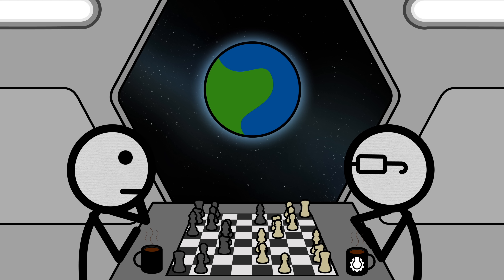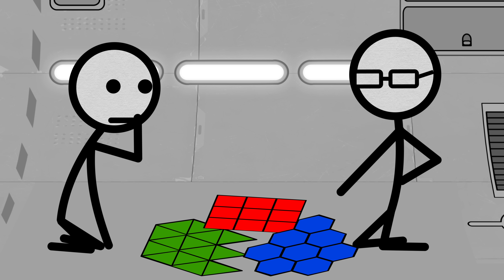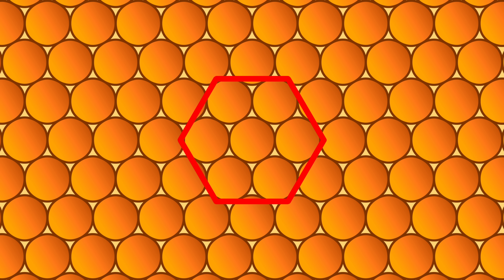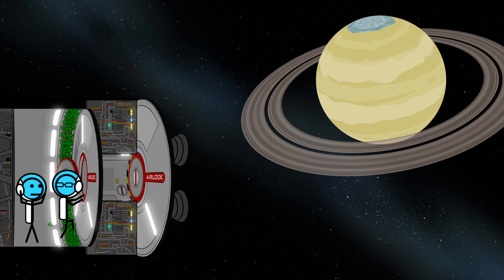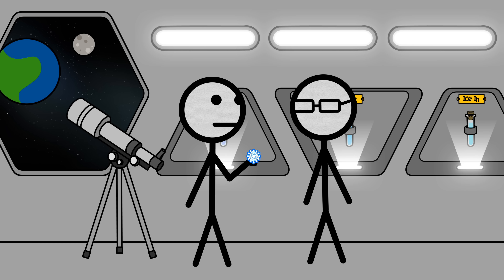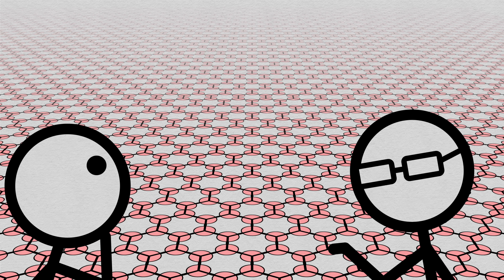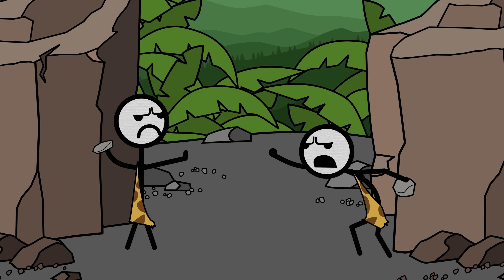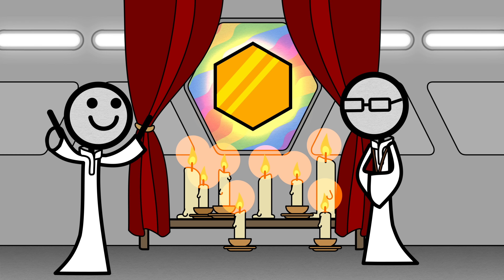The Shape That Wins at Everything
## Special Thanks

Professor Dave Explains
London Maths
David Sheard

## Crowdfunders

## Music